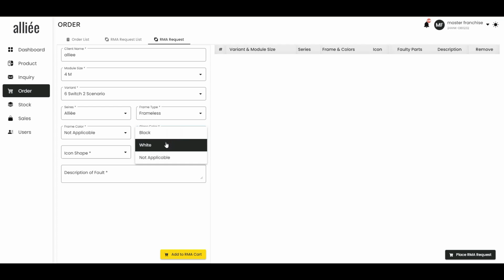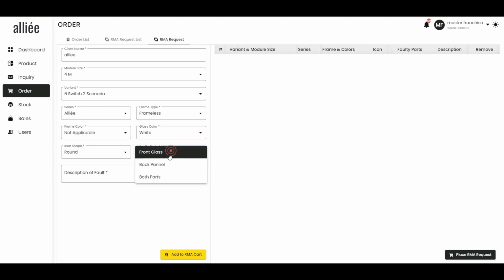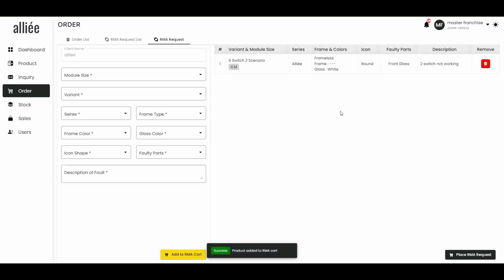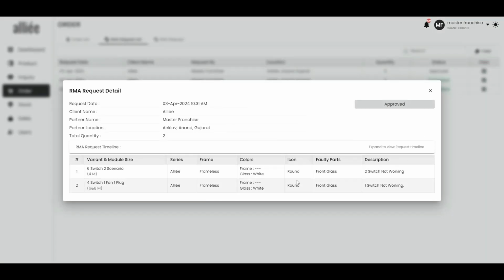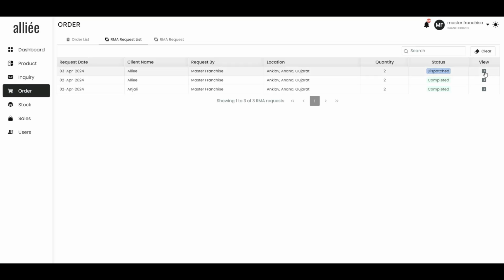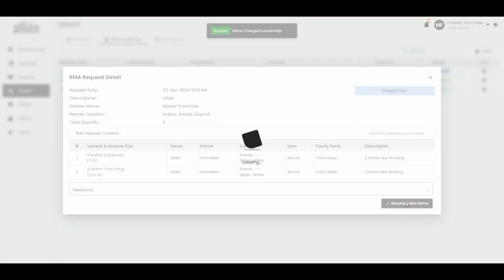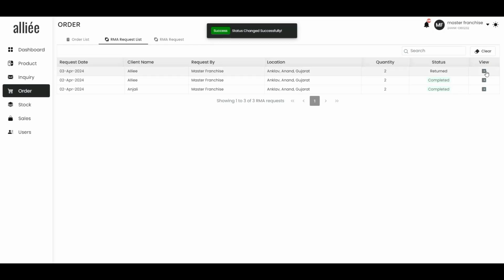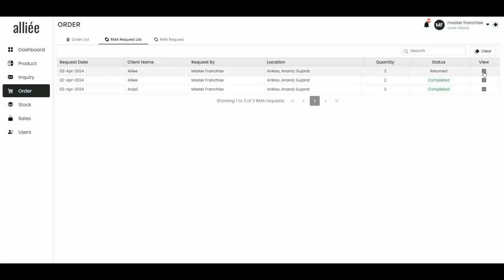How to place RMA request in alliée portal by alliée Homes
Having trouble with a faulty alliée product? This video guides you through the step-by-step process of placing a Return Material Authorization (RMA) request directly on the alliée portal. Whether your product is under warranty or outside the warranty period, learn how to initiate a return, ensuring a smooth and efficient process.